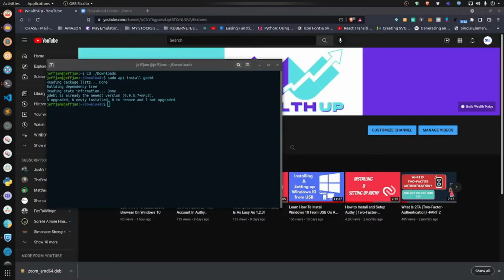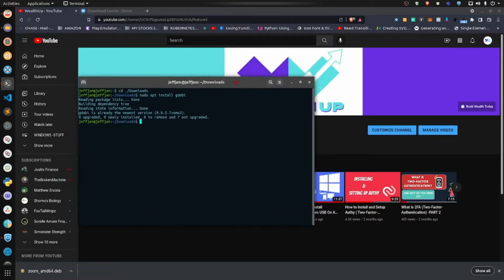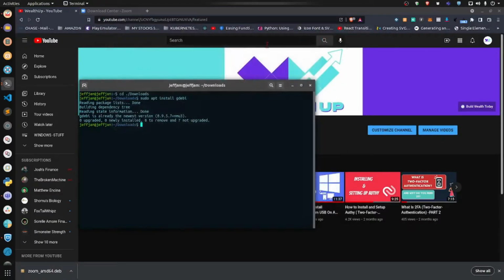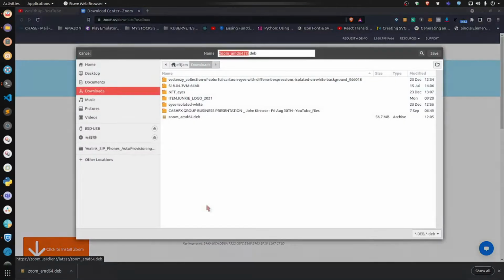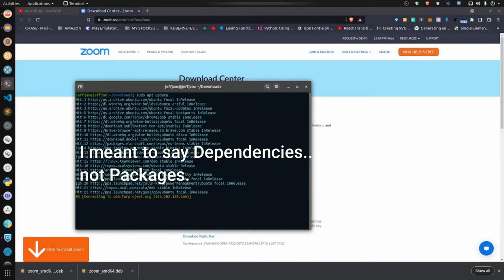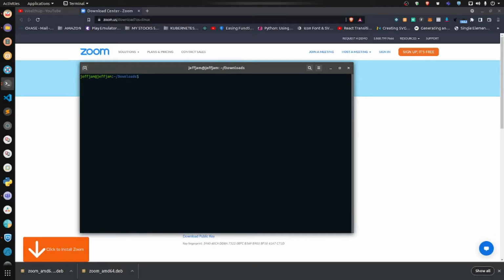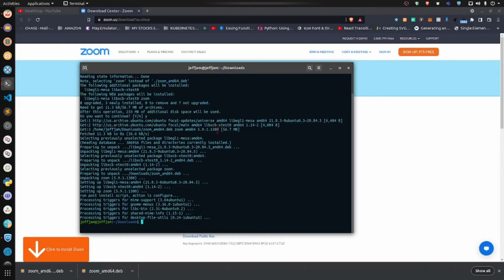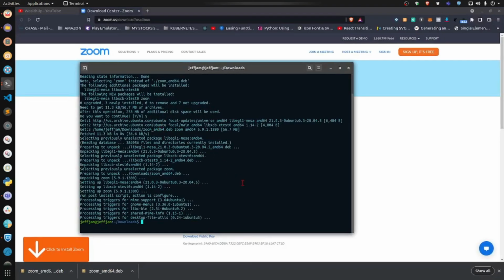Learn How To Install Zoom On Ubuntu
In this video you will Learn How To Install Zoom On Ubuntu

This video is only made for both educational and entertainment purposes.
 Therefore, please don’t misuse it. Only follow the instructions provided in this video; visual or verbal on the video at your own risk, we will not be held responsible for any loss or damage.
As a part of the YouTube Community, we have not used or recommended using anything against the will of YouTube TOS.  As well as we are not used or recommend anything illegal, harmful or dangerous in this video. Thanks!

**COMMING SOON**
I'm writing a book  teaching people how to study. The will be sold on Amazon and other platforms.